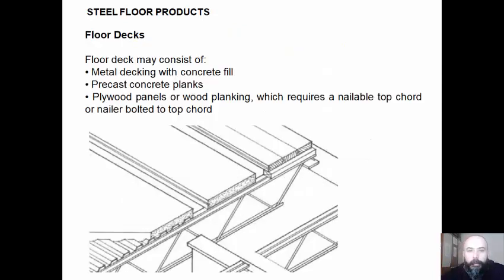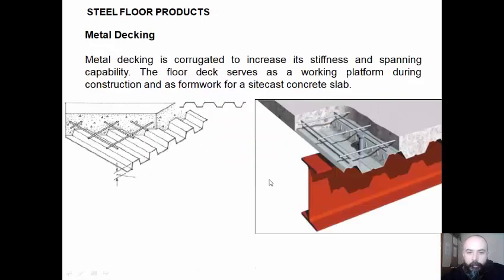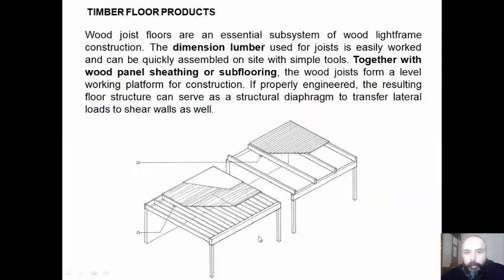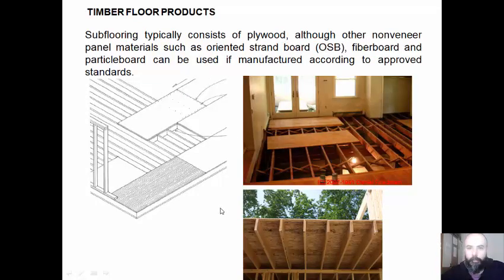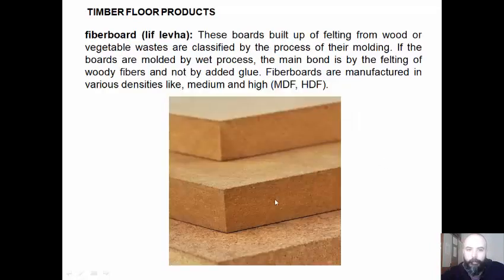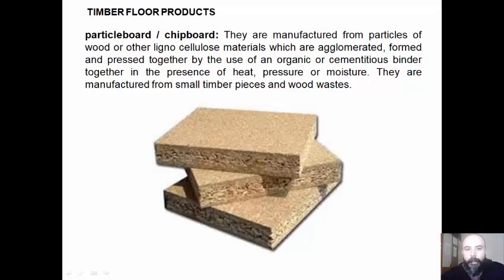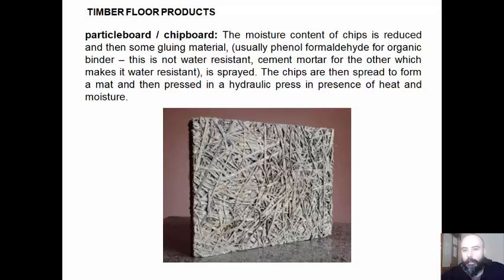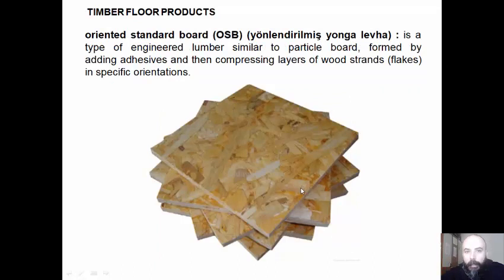BM 10 course 05 steel and timber floor systems